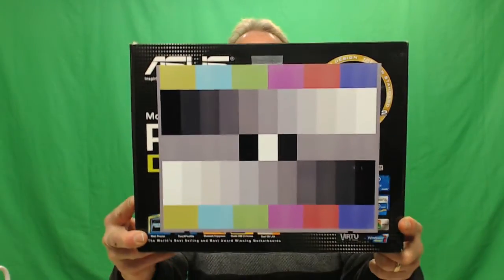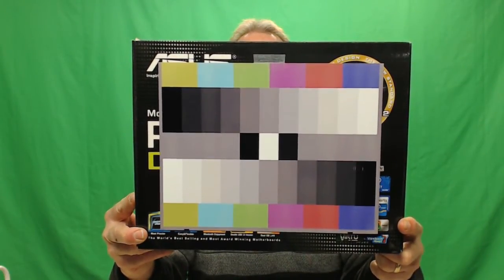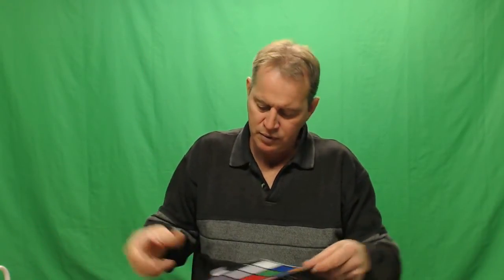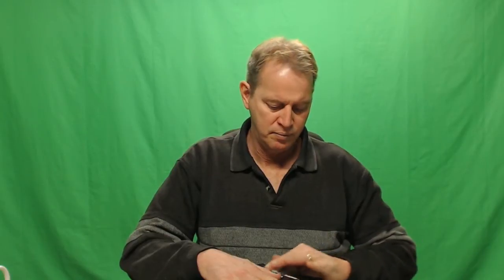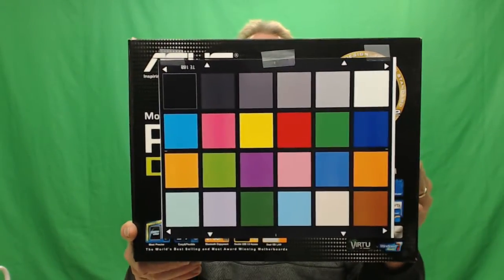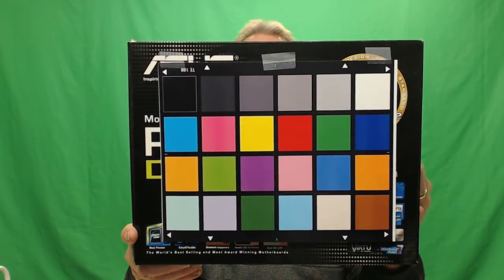Logitech C920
Wirecast useing Logitech C920